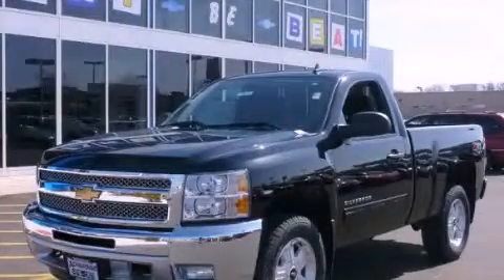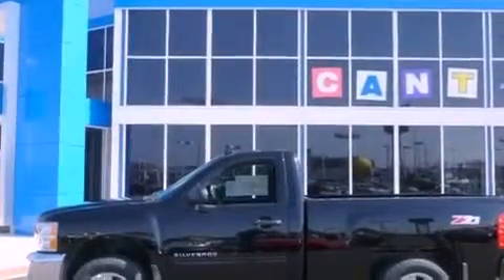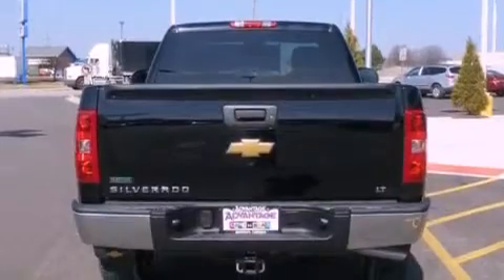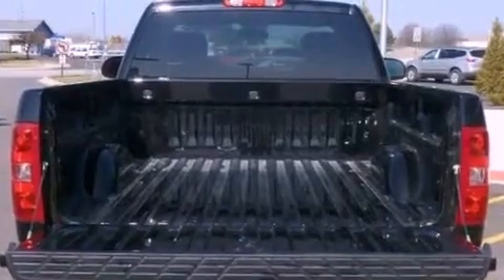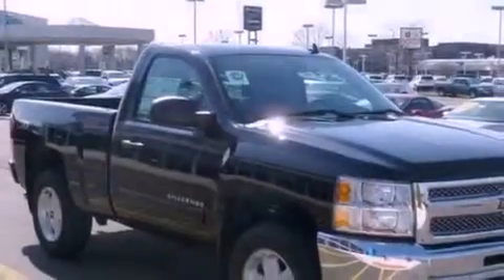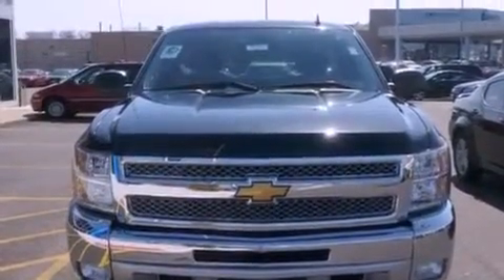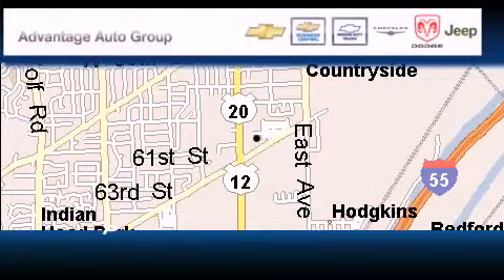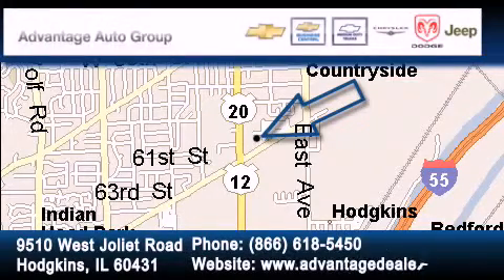2012 Chevrolet Silverado 1500 Hodgkins IL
Year : 2012
 Make : Chevrolet
 Model : Silverado 1500
 Engine : VORTEC 5.3L VARIABLE VALVE TIMING V8 SFI FLEXFUEL
 Trans . : Automatic
 Exterior : Black
 Miles : 10
 Interior : Other

 2012 Chevrolet Silverado 1500 Hodgkins IL